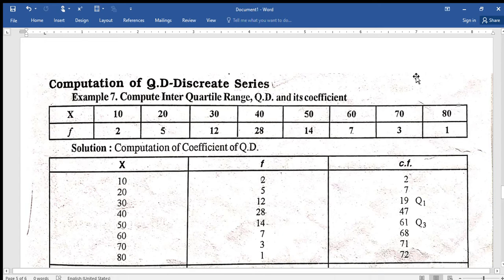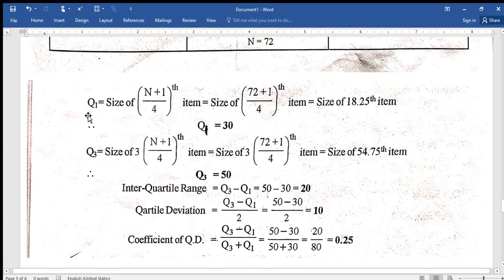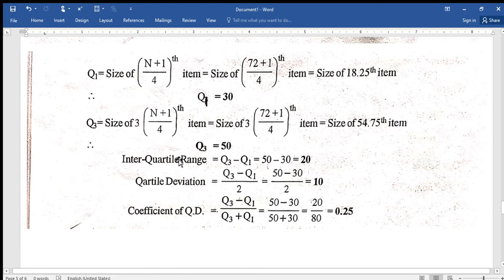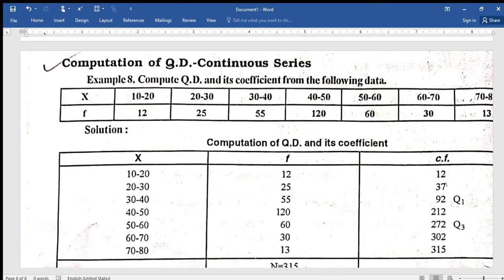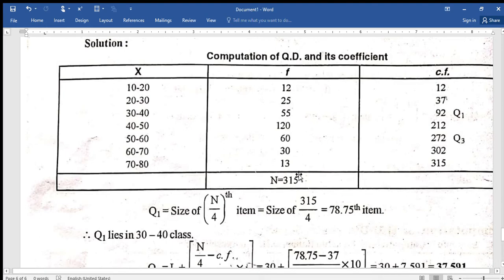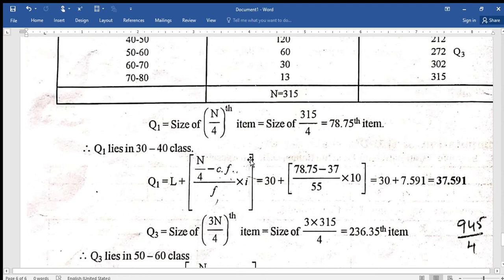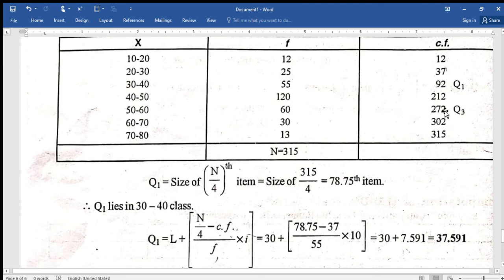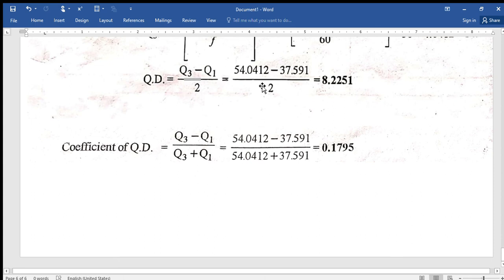Quartile deviation discrete and continuous series prof vasundara